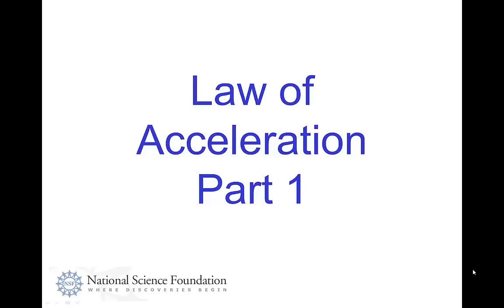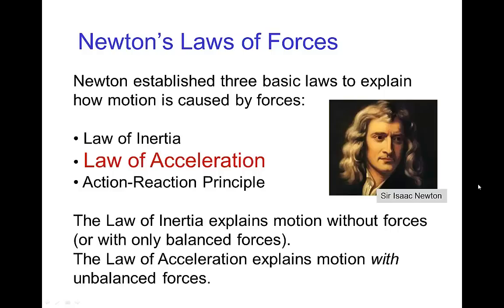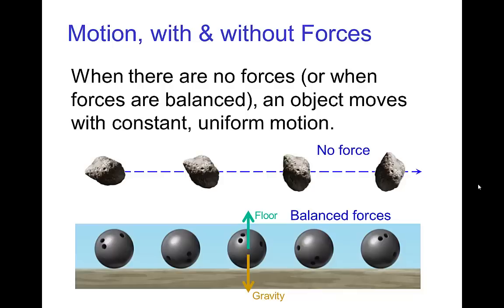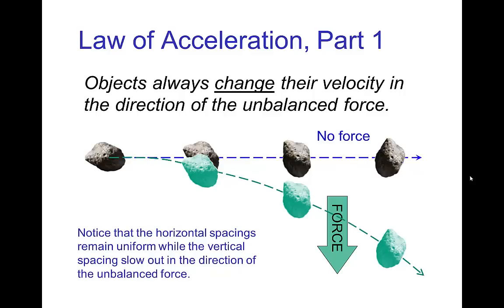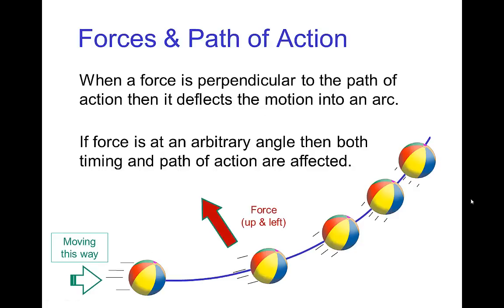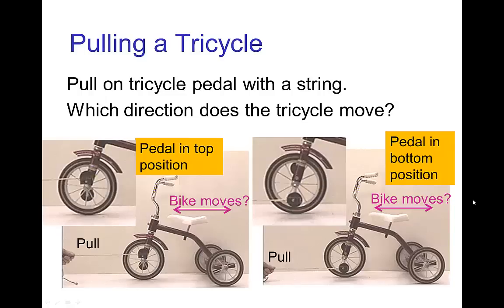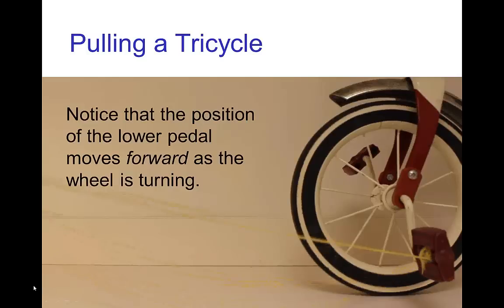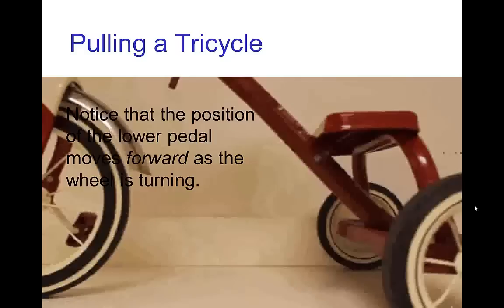The Law of Acceleration, Part 1 (Old Version)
Video tutorial on the Law of Acceleration, also known as Newton's Second Law of Motion, as it applies to animation. This is Part 1 of two parts.